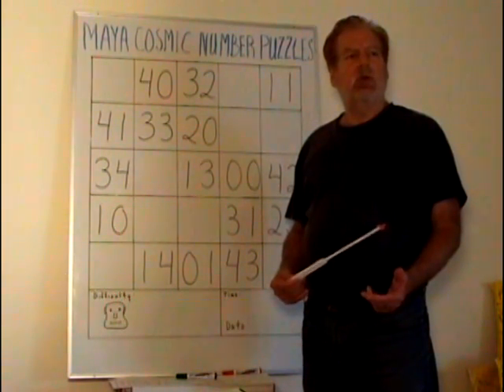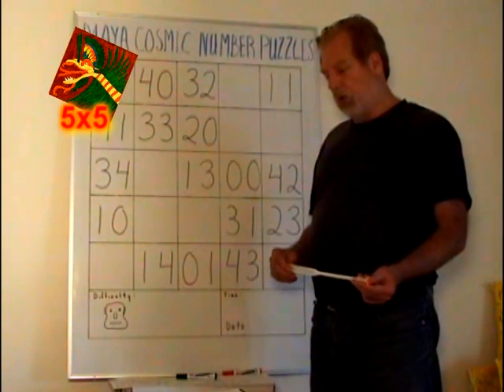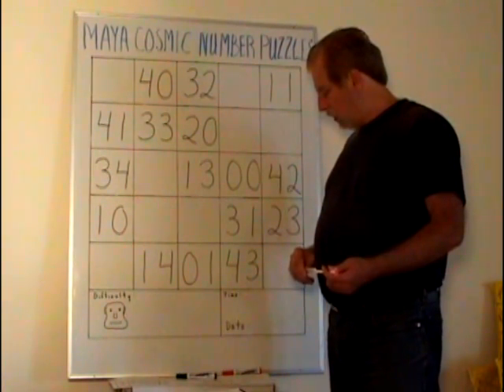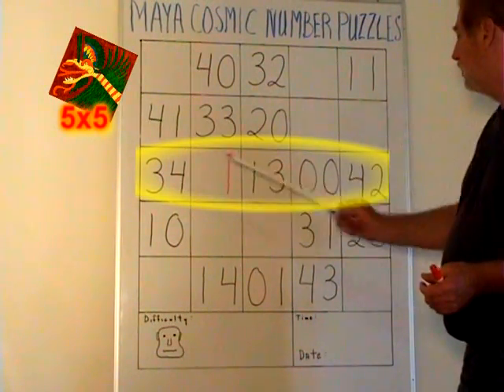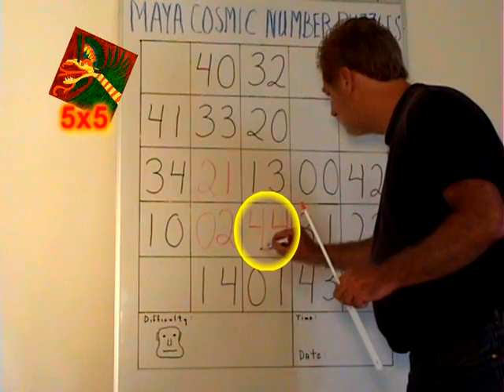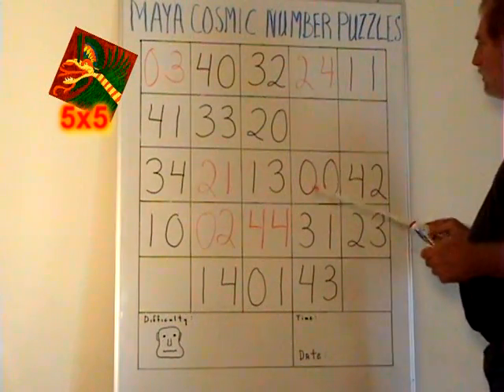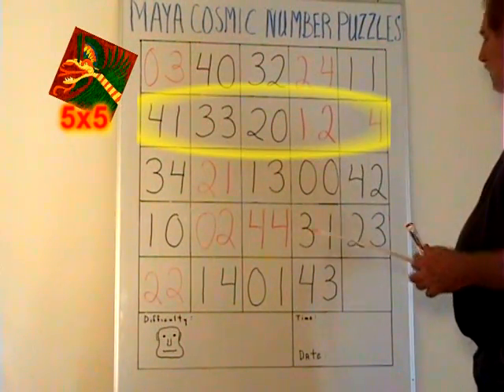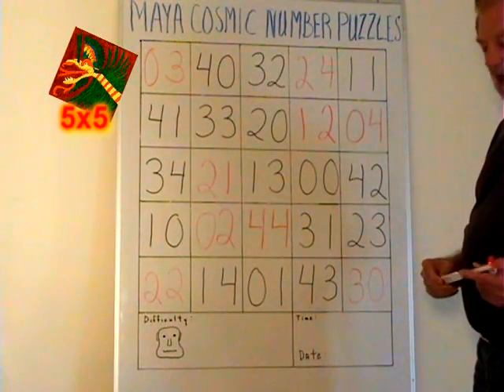Tutorial 5 x 5 Ingles